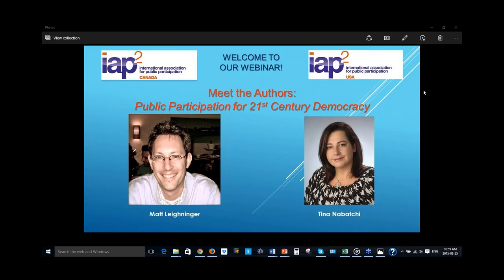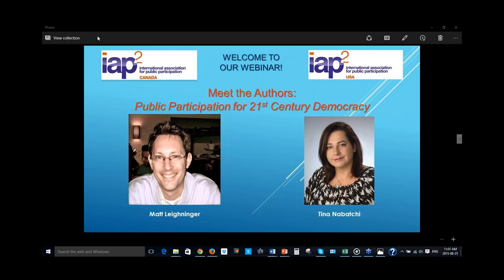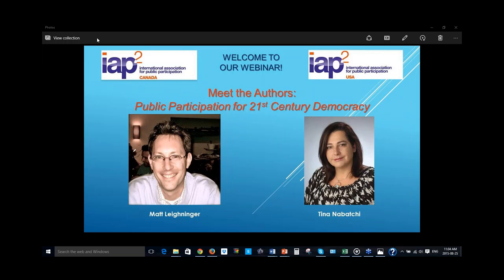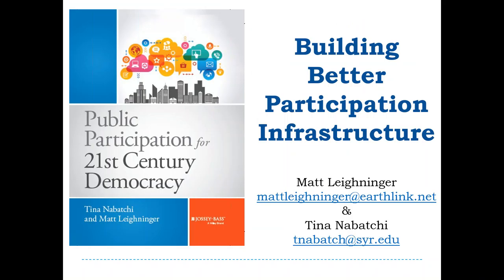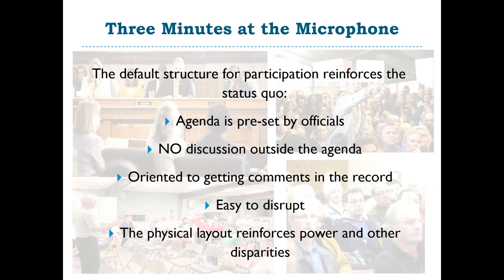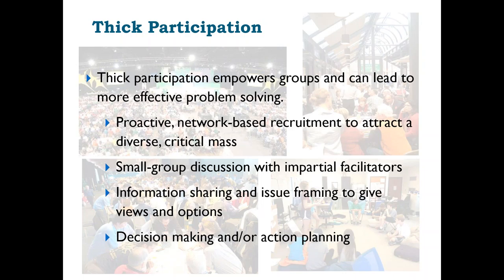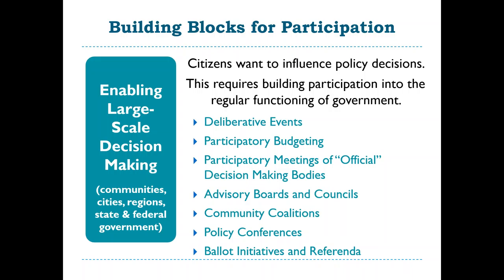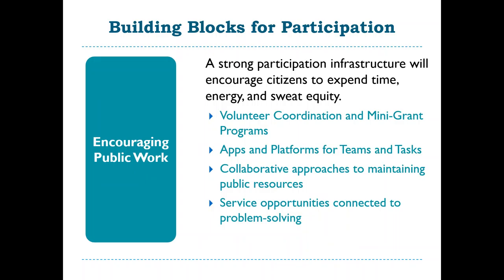2015 08 25 10 59 IAP2 August Webinar Meet the Authors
Matt Leighninger of Public Agenda, and Tina Nabatchi, associate professor of administration and public affairs at Syracuse University, share some of their insights from their book, Public Participation for 21st Century Democracy